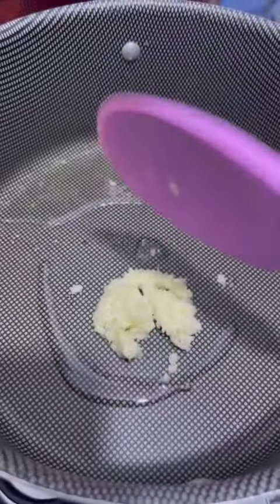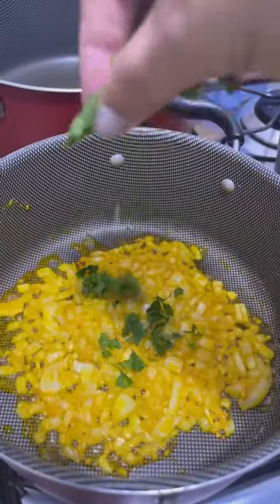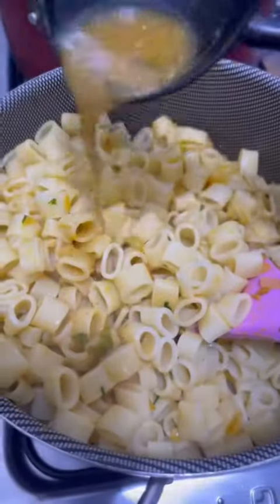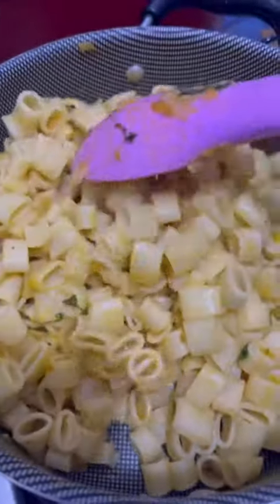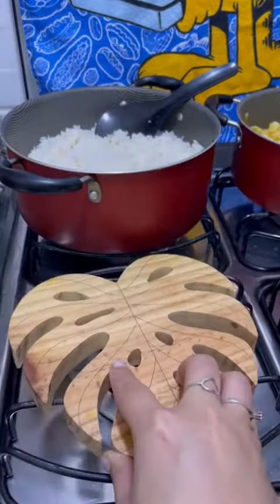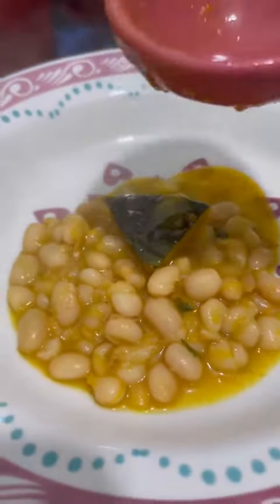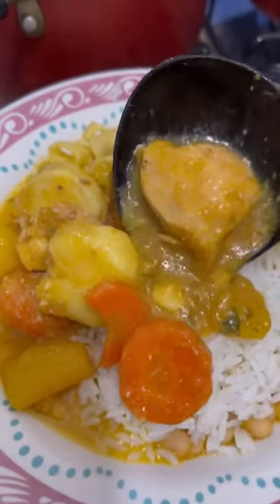como Fazer Feijão com Abobora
Nesse vídeo mostro como fazer Feijão com Abobora..

⚠ Venha Fazer renda EXTRA 💰 com Bolo de Pote +30 receitas EXCLISIVAS...

⚠ Aprenda a fazer PRATOS ESTRANGEIROS de uma forma incrível e Profissional